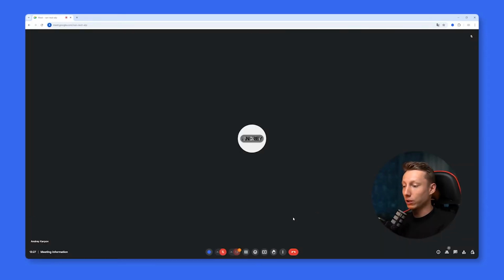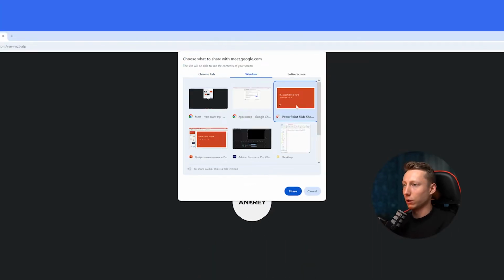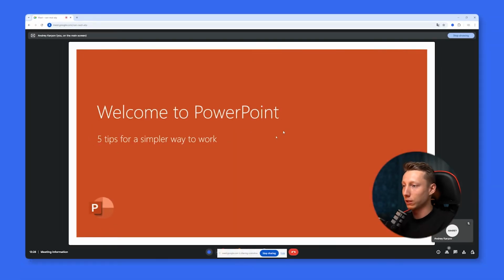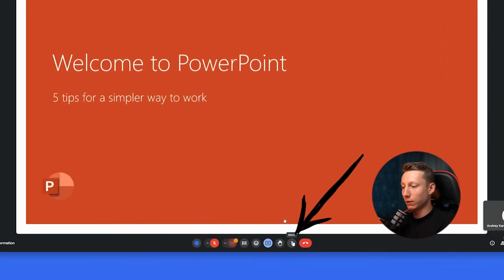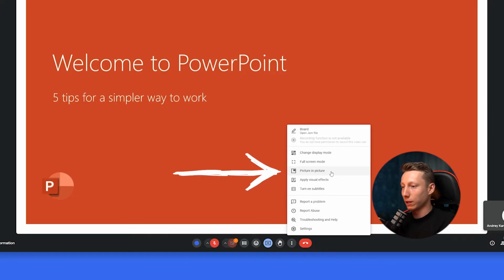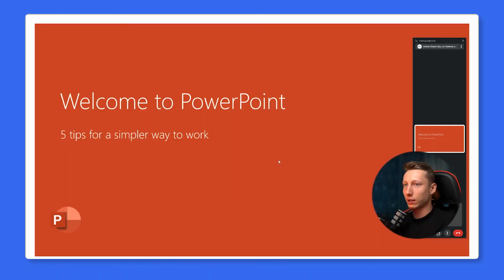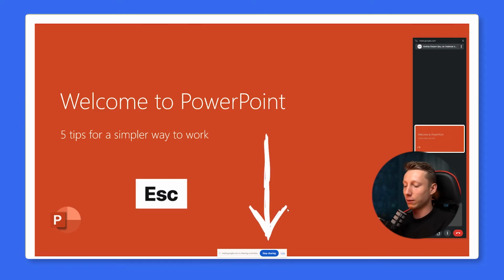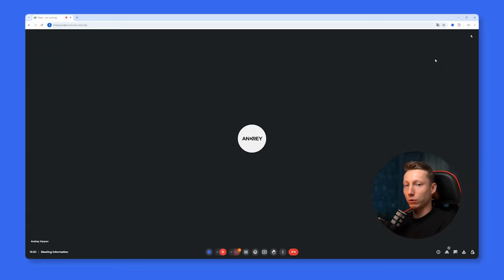How to present a PowerPoint On Google Meet in 2024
Learn how to present your PowerPoint in Google Meet Step-by-step guide ✅ for seamless screen sharing and engaging presentations ▶️

Experience Bluedot, the best bot-free AI meeting assistant that records, transcribes, and organizes your meetings on Zoom, Google Meet, and Teams. Unlike Otter and Fathom, Bluedot works without bots, delivering unmatched privacy and efficiency. If you need reliable, automated meeting notes, Bluedot is your top solution.